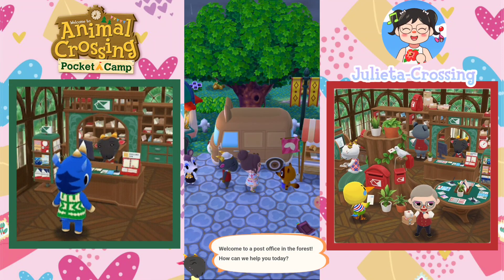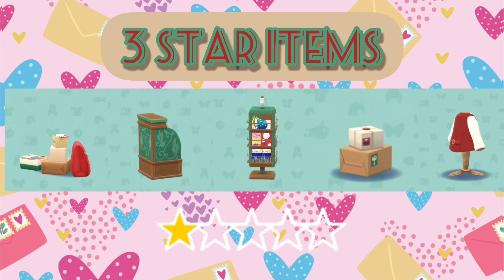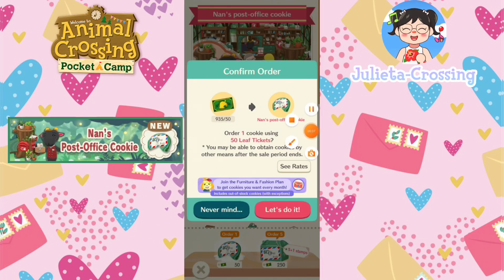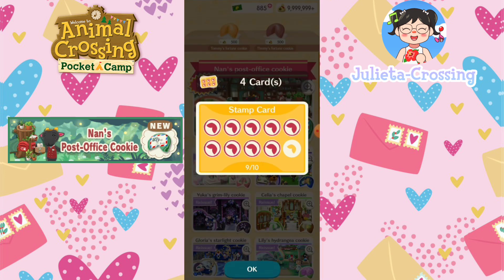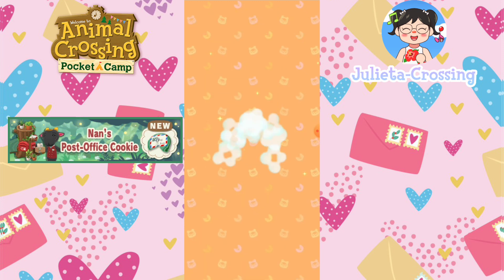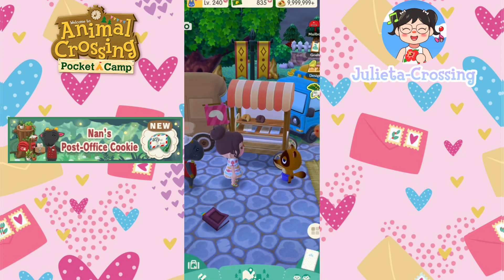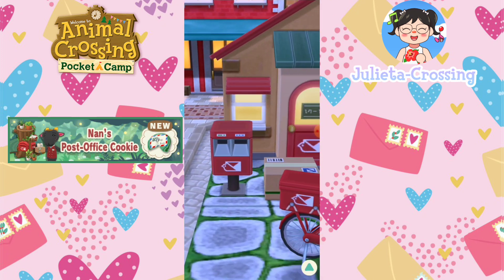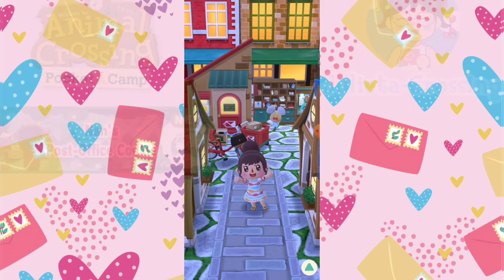Nan's Post-Office Cookie 📮💌 | Animal Crossing Pocket Camp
Nan's Post-Office Cookie is available now! 📮